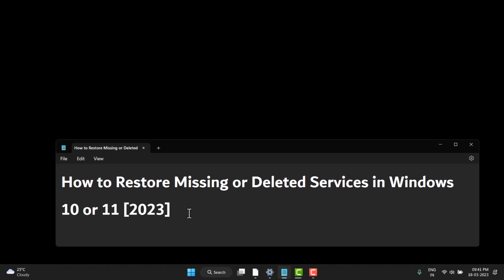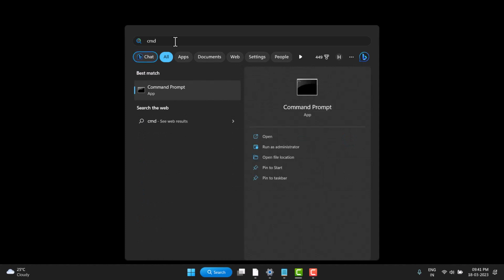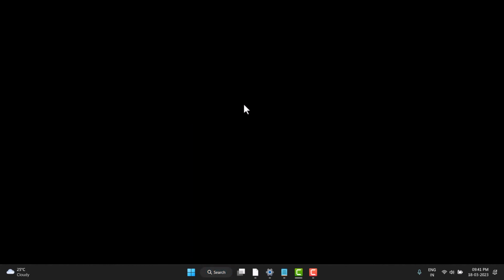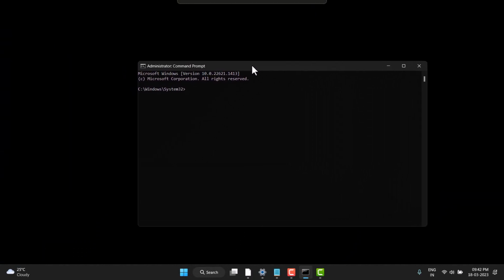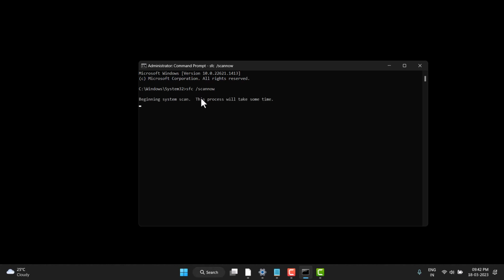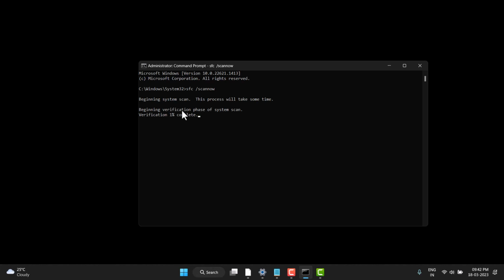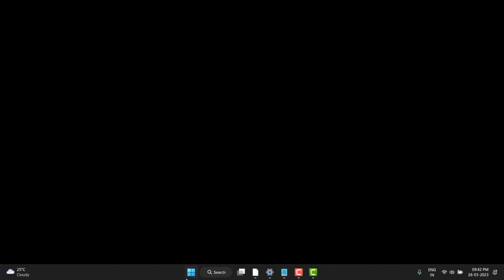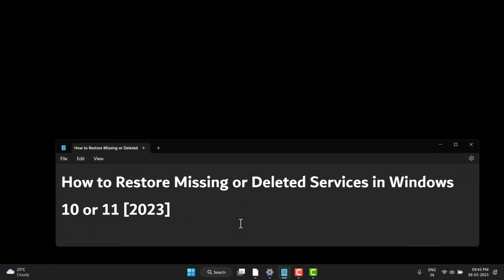How to Restore Missing or Deleted Services in Windows 10 or 11 2023